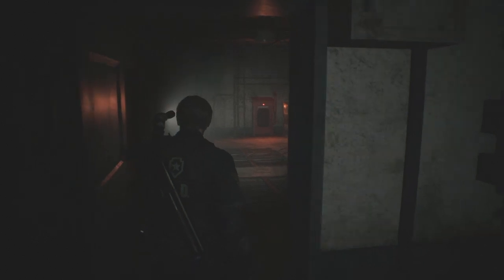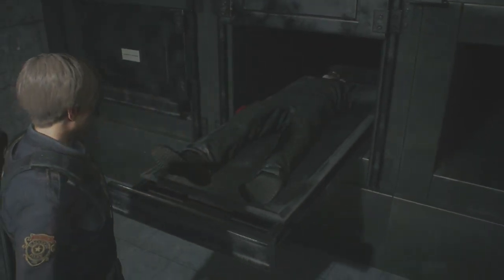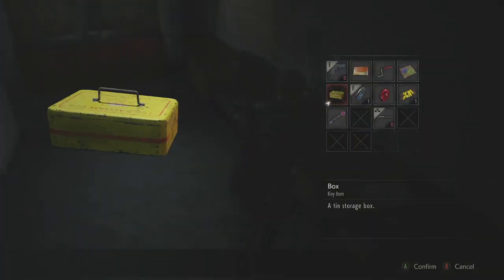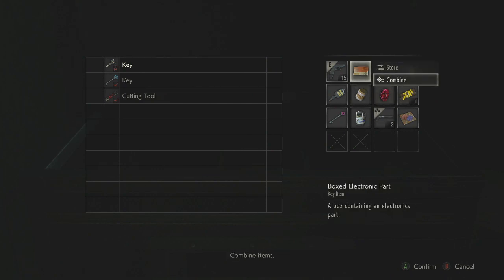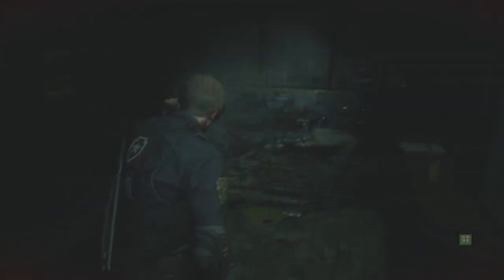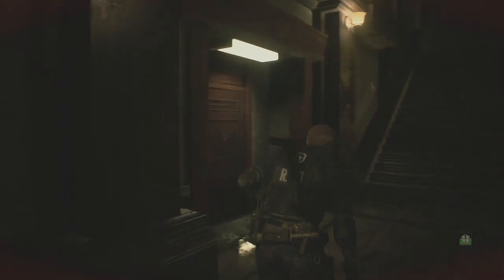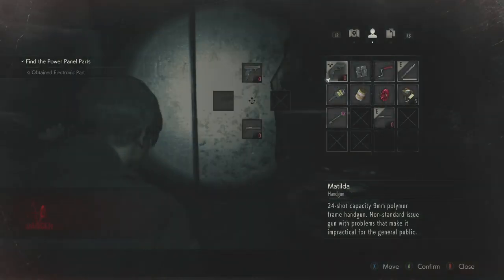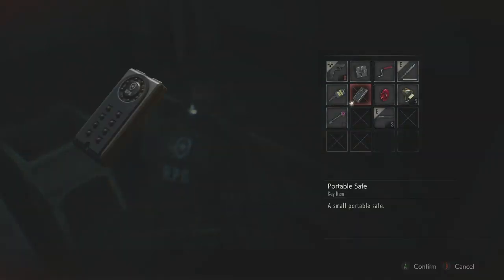Where he come from!!? I Resident Evil 2 #5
This video has the same error as the Mario odyssey ones but since this one is quieter so it is not as noticeable. Hope you can still enjoy!!